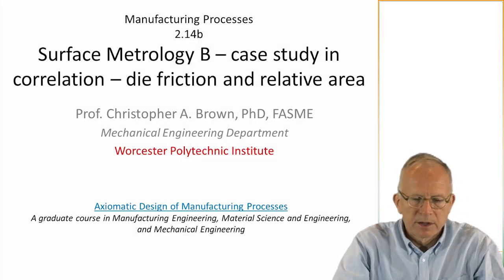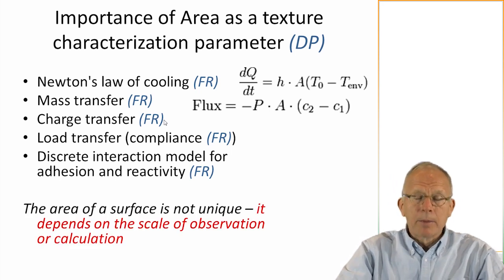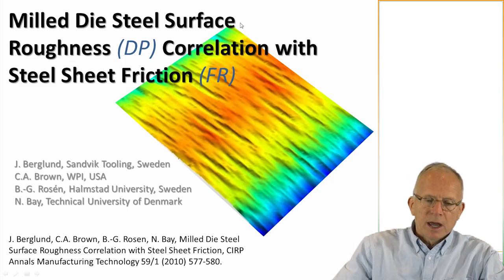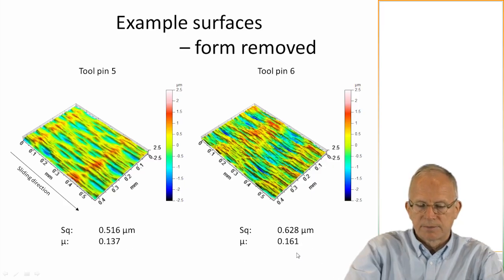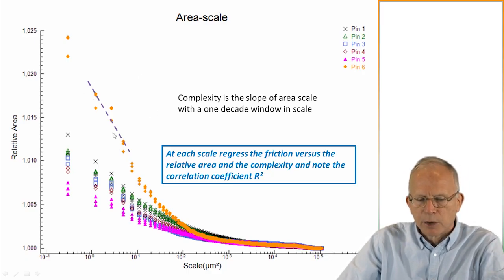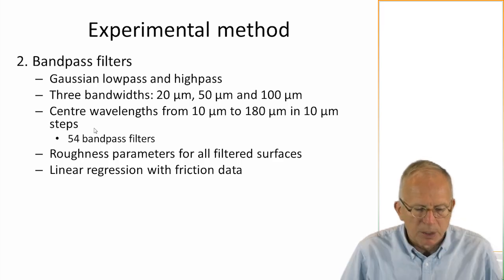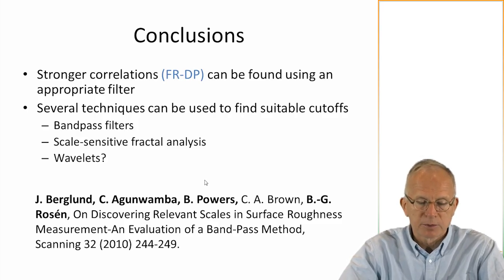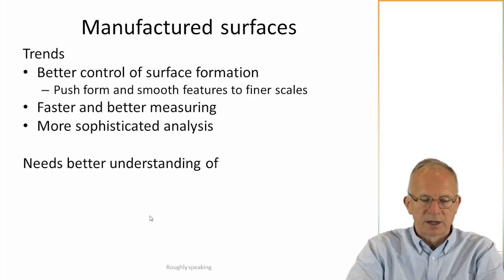axiomatic design vol2 14b